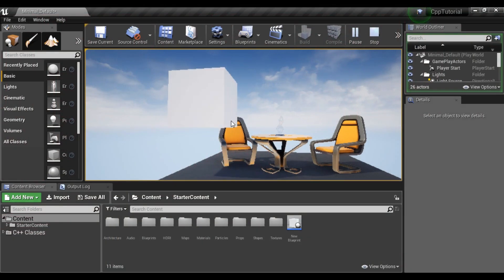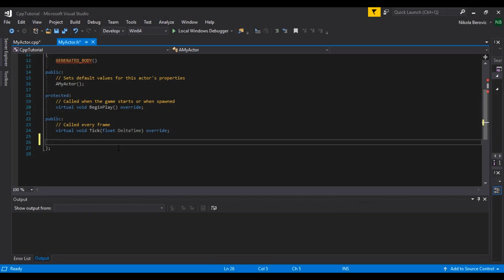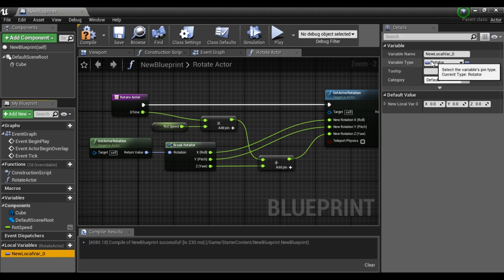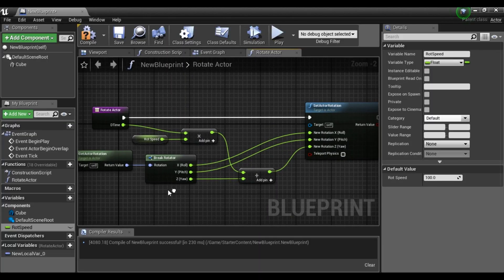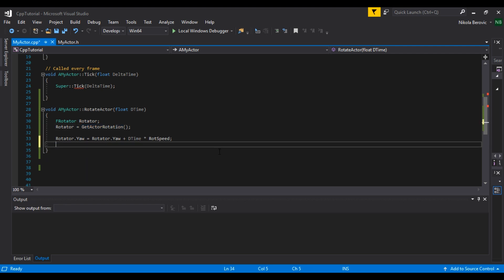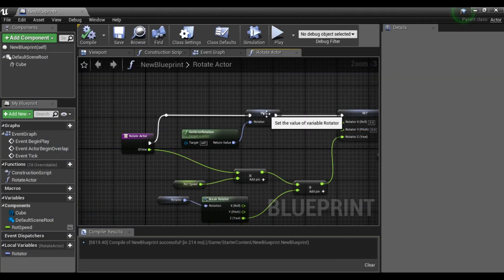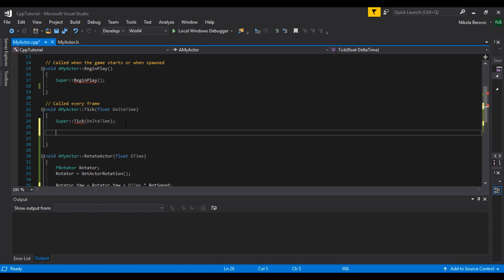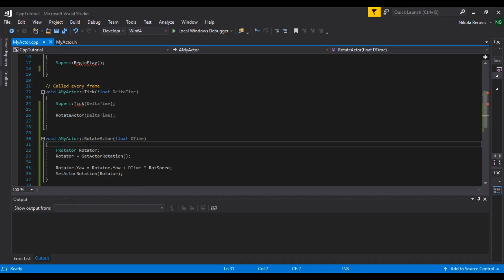[UE4] Learn C++ By Blueprint - Part 3: Class Functions & Execution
Learn C++ By Blueprint is tutorial series focused on finding parallel between C++ and Blueprint for easier transition to C++. In this part I go through class inherited functions and exposing working C++ class in world of Unreal Engine 4.